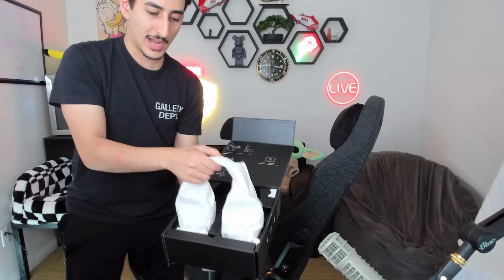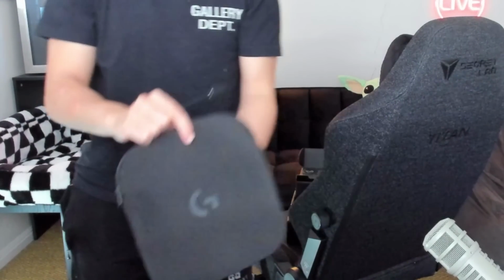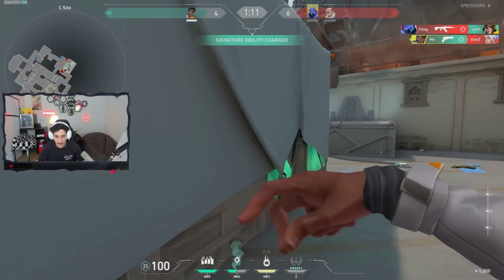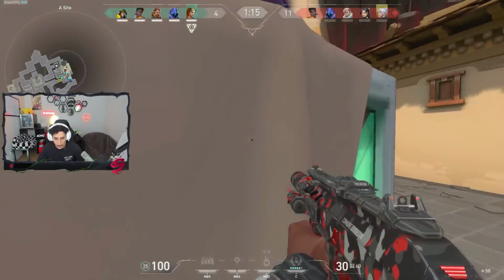If you wanna play like the PROS you gotta hear like the PROS with the PRO X 2 Headset | TSM Subroza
The PRO X 2 Headset steps up the game with Graphene Driver audio technology.

👕MERCH ➔ COMING SOONNNNNNNNNNNNNNNNNNNN